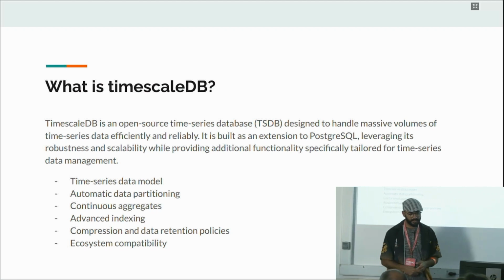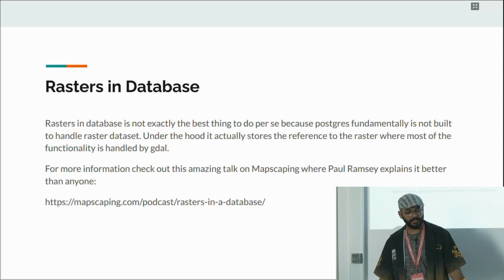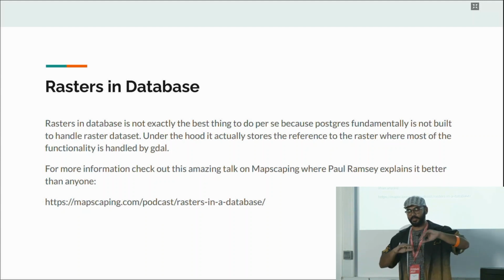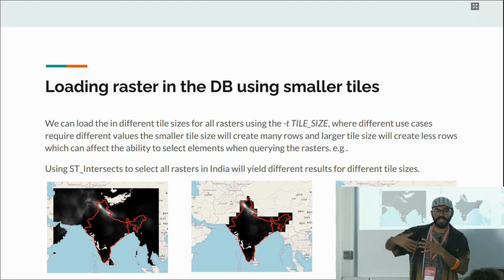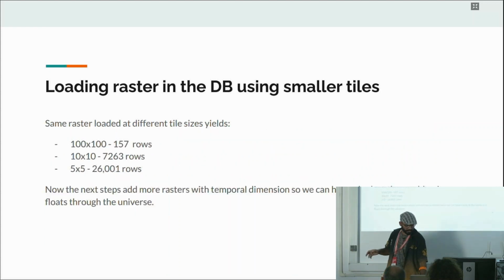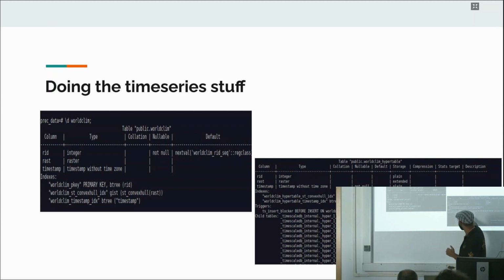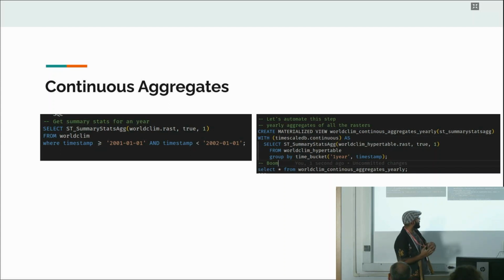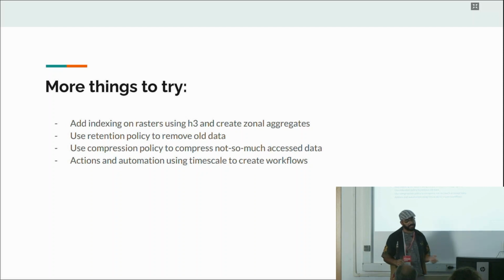2023 | Time series raster data in PostgreSQL with the TimescaleDB and postgis_raster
Presenter: Jashanpreet Singh

Raster data is a type of digital image data that is stored and processed as a grid of cells, each of which represents a specific area or location in the image. This grid is known as a raster or pixel grid, and each cell contains a value that represents a characteristic of the corresponding area or location in the image, such as color, elevation, temperature, or other attributes. Depending upon the resolution of the data these raster file sizes can vary from a few MBs to few GBs. Hence reading data from a large set of raster dataset which has time dimension associated with it is challenging.

PostgreSQL can be used to store time series raster datasets, which are raster datasets that have a time dimension associated with them. This can be useful for storing and analyzing raster data that changes over time, such as satellite images, climate data, or land cover change data.

To store time series raster datasets in PostgreSQL, we will use the postgis_raster extension, which provides support for storing and manipulating raster data in the database, and the TimescaleDB extension to add time series functionality to PostgreSQL, allowing us to store and query raster data with a time dimension.

Using the TimeScaleDb extension we will partition the raster table by converting it to hypertable which is what TimescaleDB uses to optimally store and process time series data. This can help us to optimize query time.
For aggregated values from raster data over time and space, we will use the Continuous aggregate feature of TimescaleDB which is a form of materialized view to pre-compute and store raster data over time.
Moreover, TimescaleDB allows compression of data which can be very helpful in cases where the data is huge which is usually the case with raster datasets in postgres saving us space in the Database and optimizing some queries.